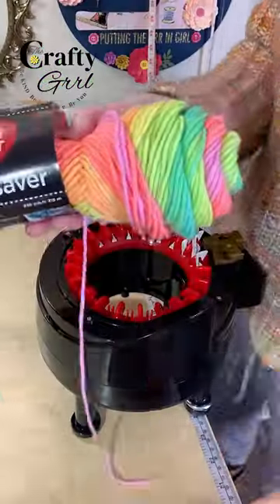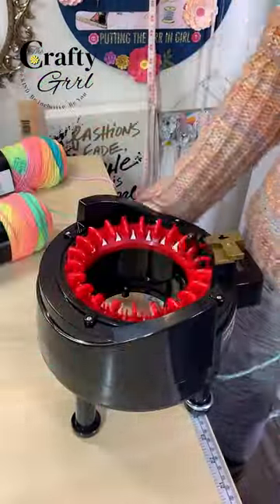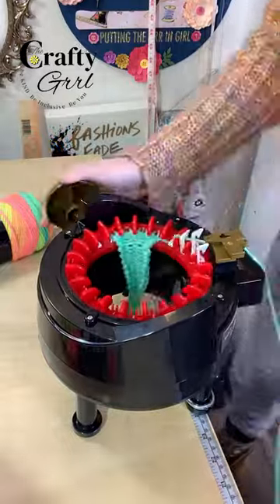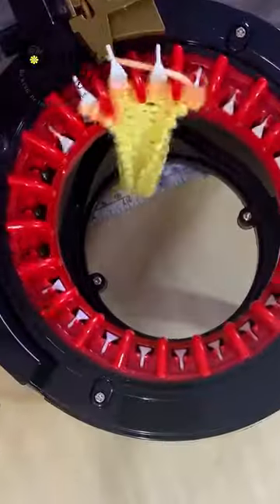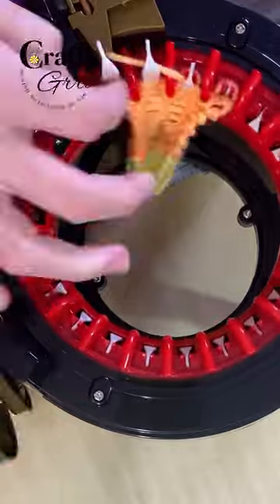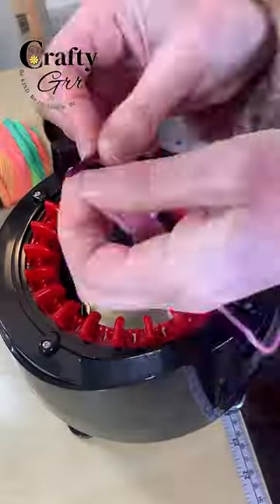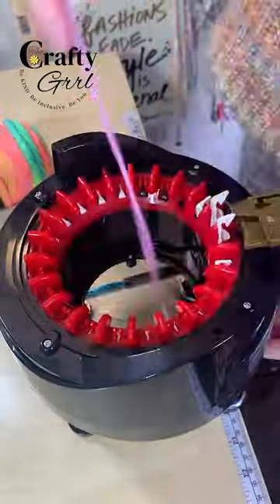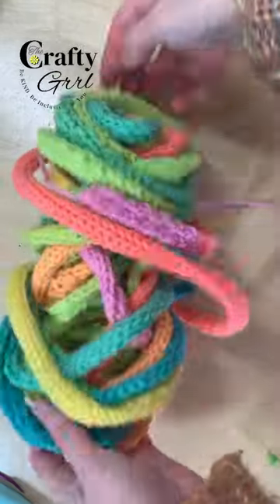Make chunky yarn with your knitting machine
🌼Find the craft supplies I use on Amazon: (I do get a small percentage if you purchase after clicking the link at no additional cost to you.)